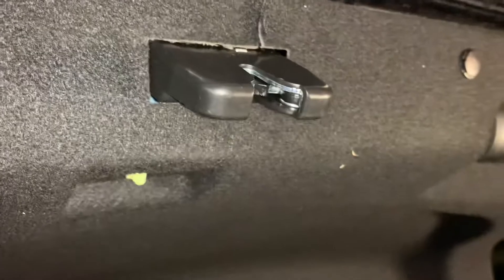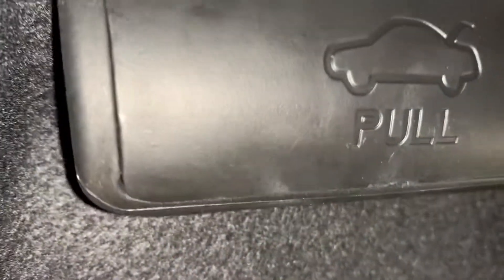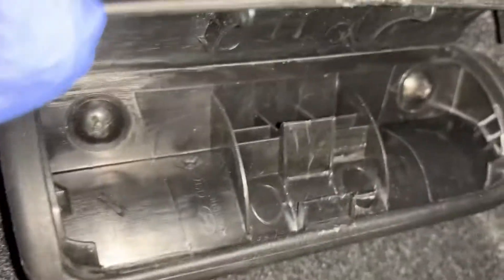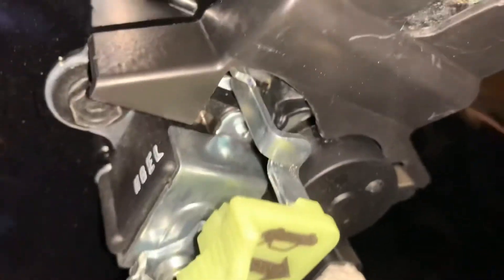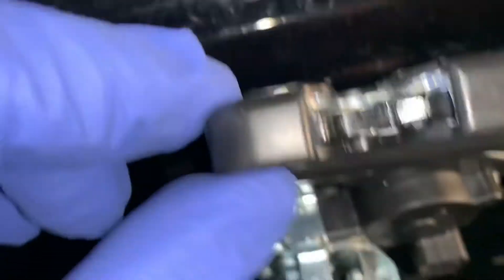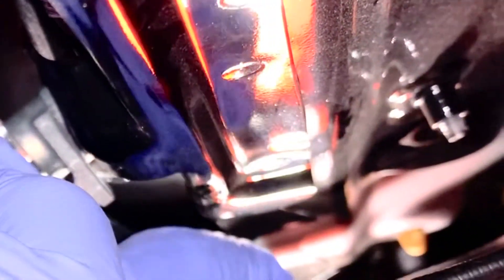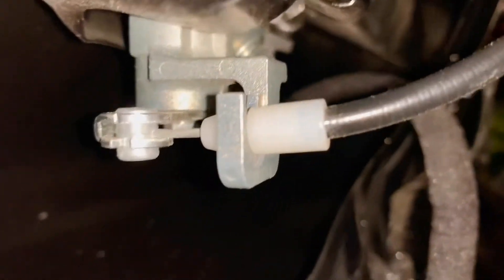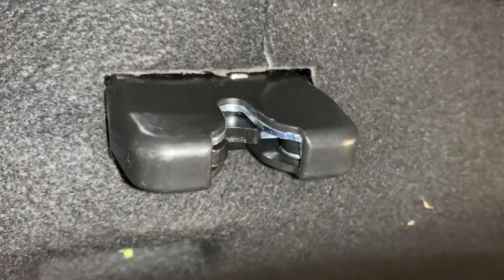2017 KIA OPTIMA EX TRUNK LATCH REPLACEMENT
How To Replace Trunk Latch That Doesn’t Close